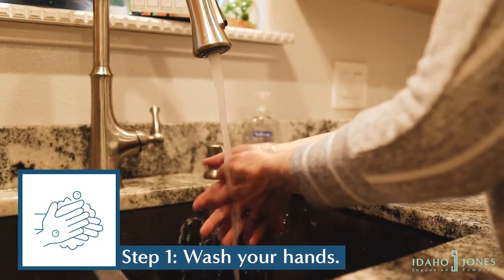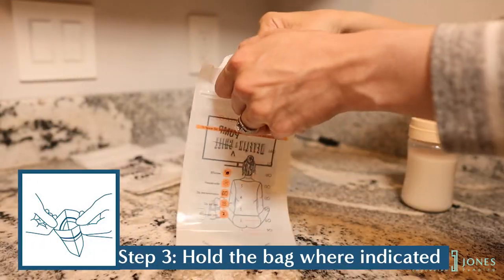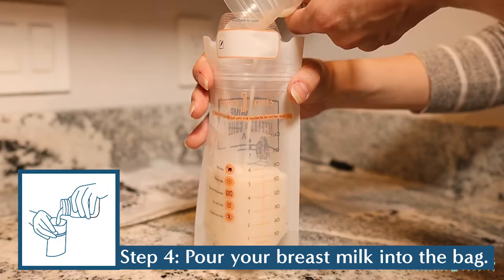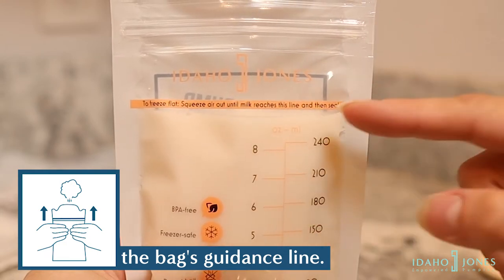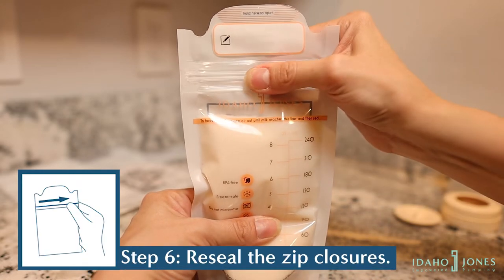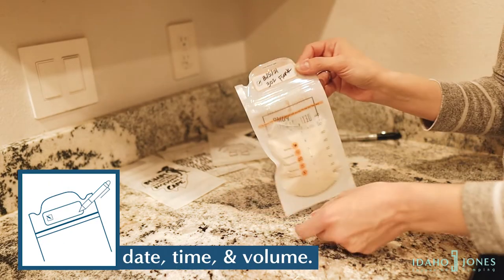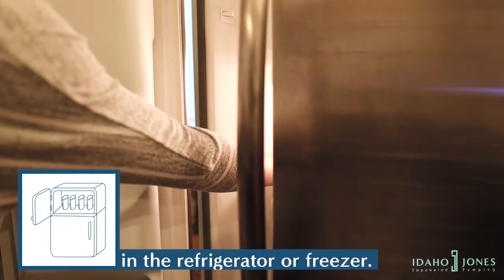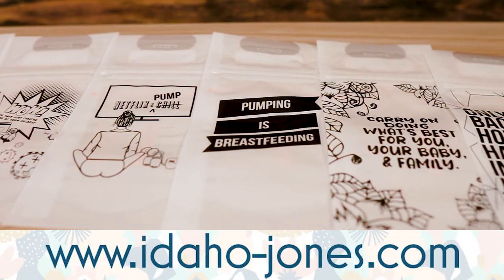How to use Idaho Jones Plastic Neutral Breast Milk Storage Bags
This video will is a user guide on how to maximize the features of Idaho Jones Breast Milk Storage bags

Buy on IDAHO JONES:
Idaho Jones Breast Milk Storage Bags

Idaho Jones is a young and fast-growing company committed to empowering pumping mothers through innovation and creating community in this often isolating experience of motherhood and pumping breast milk.